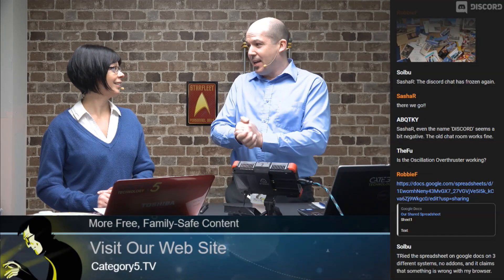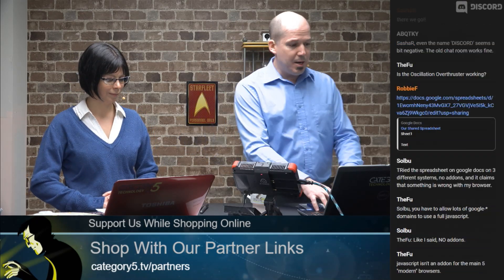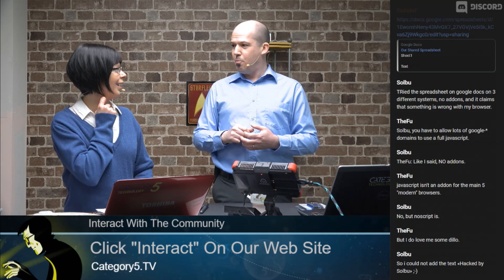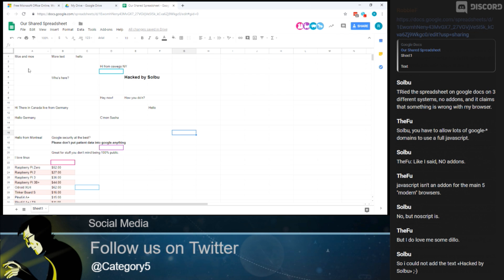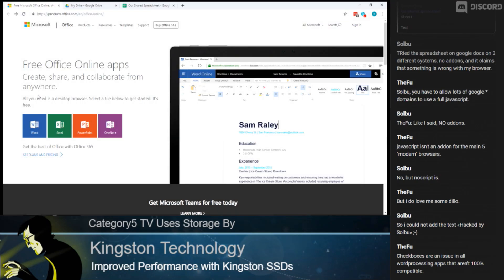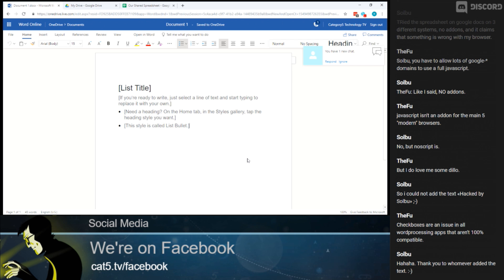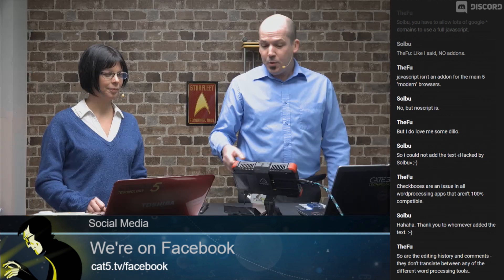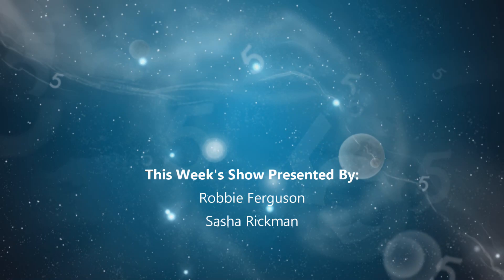Microsoft Office for Free - Online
Microsoft has a free online version of Microsoft Office. It supports traditional filetypes, and operates just like the installed version. However, since it's in the browser, it works on Windows, Mac, Linux and even Chromebooks - to name a few. Microsoft Word, Excel, PowerPoint and OneNote are all available for free.